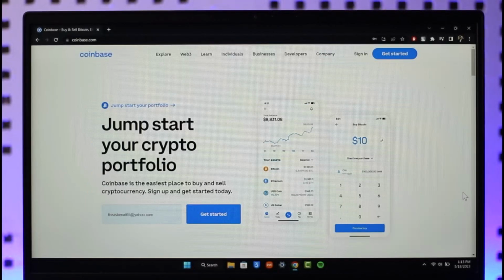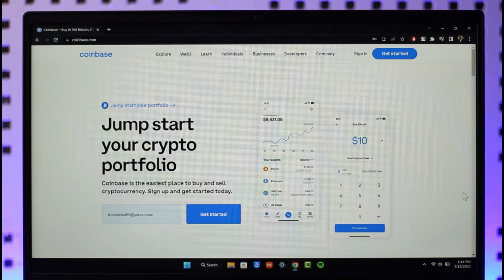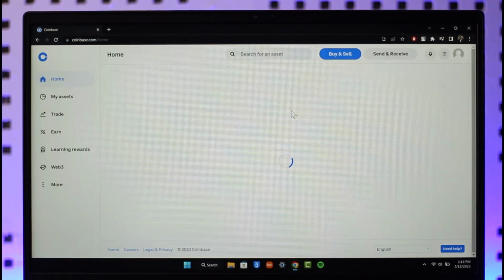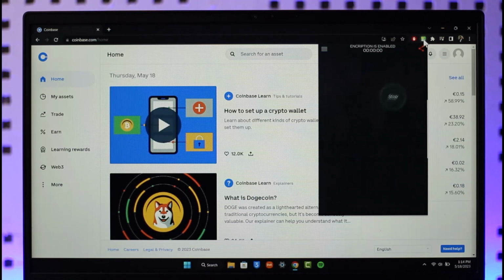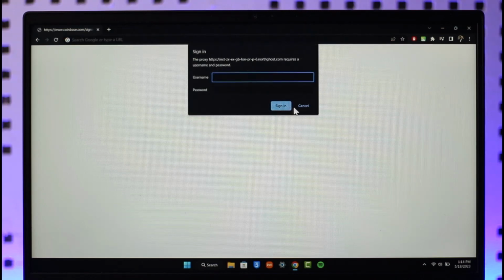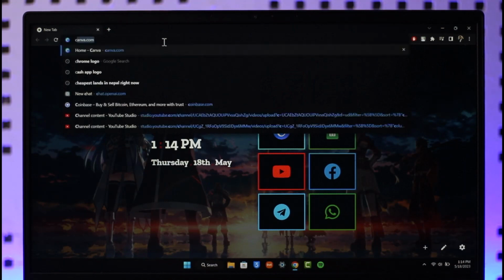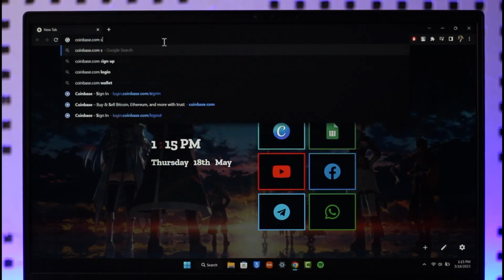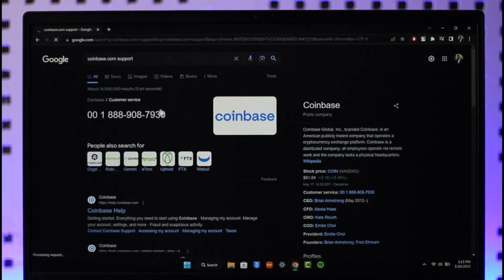How to Fix Coinbase Account Restricted Issue - Unrestrict Coinbase !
This video guides you in quick easy steps to fix Coinbase Buy disabled issue. So make sure to watch this video till the end.

~ Chapters:
0:00 Introduction
0:10 FIx Coinbase Disabled
0:25 VPN
1:08 Contact Support
1:29 Conclusion